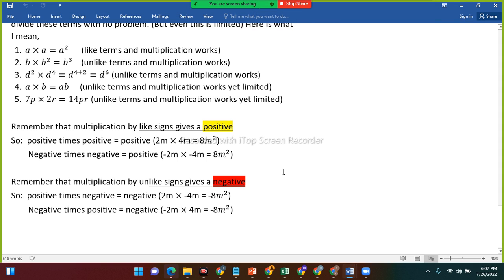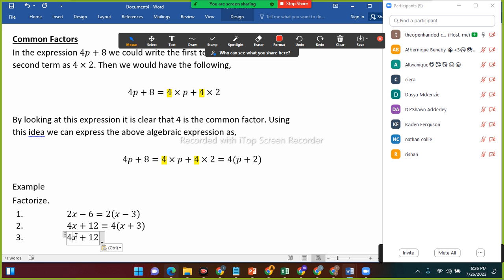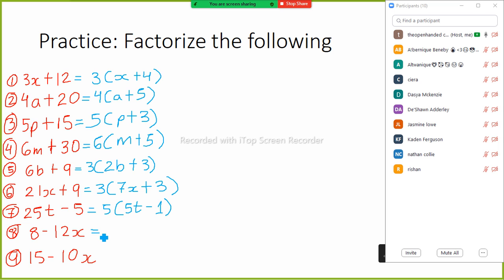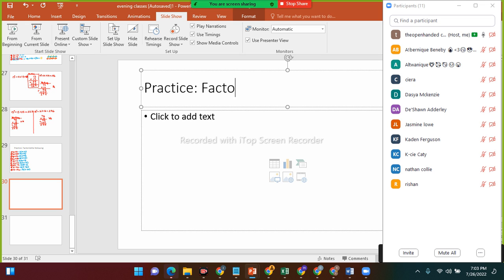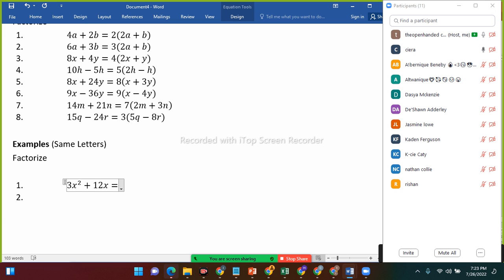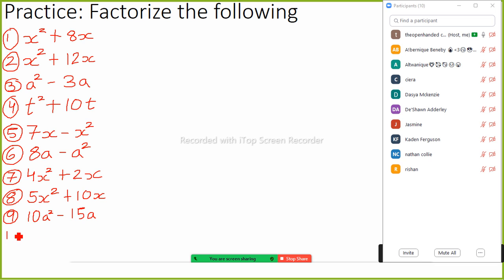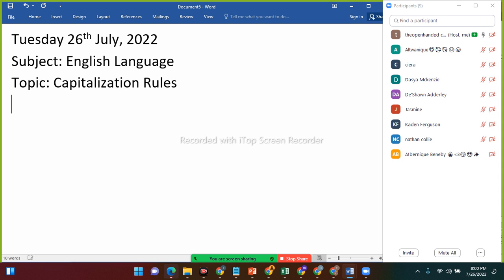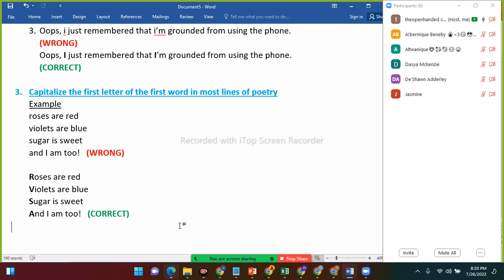BJC BGCSE DAY 2 WEEK 4 SUMMER 2022